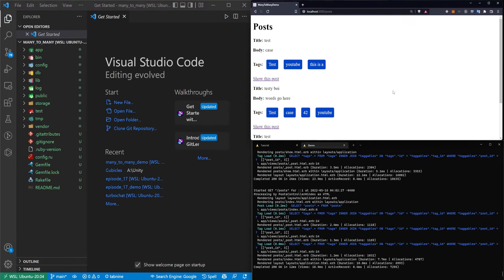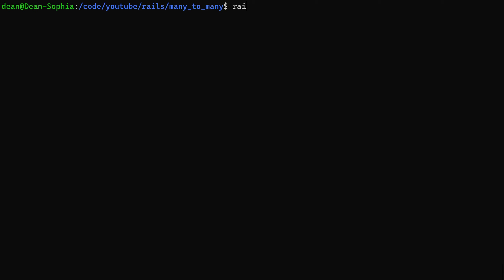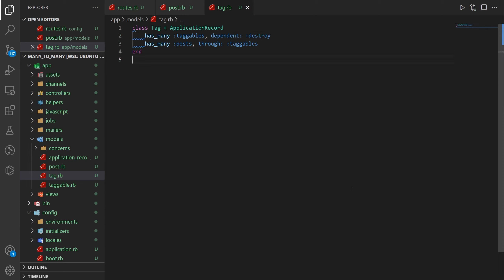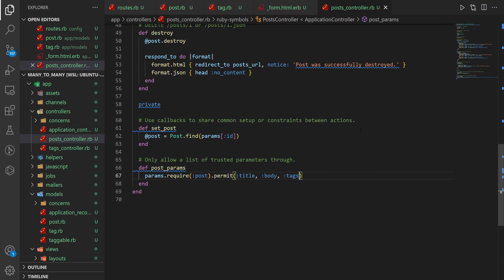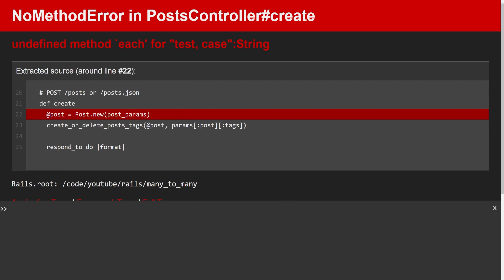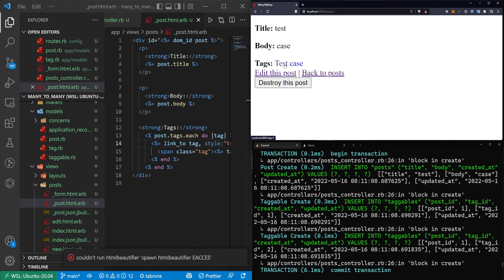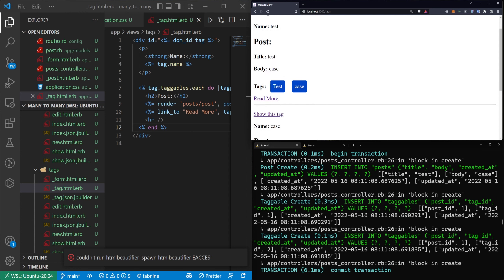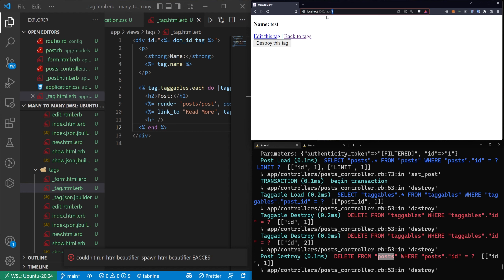Tags In Rails 7 With Many To Many Relationship | Ruby On Rails Tutorial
This video covers many to many relationships in Ruby on Rails 7 by implementing a tag system. Each post has many tags, and each tag has many posts. It uses a taggable join model that belongs_to posts and tags to accomplish this.

Timestamps
0:00 Project Demo And Video Overview
1:26 Generating The Scaffolds And Models
2:23 Creating Post And Tag Associations
3:38 Setup The Post Form
4:35 Setup The Post Controller For Tags
7:56 Create Post Show Page
9:48 Create Tag Show Page